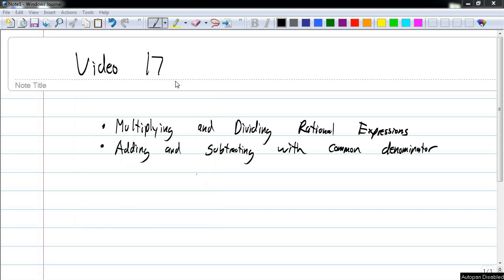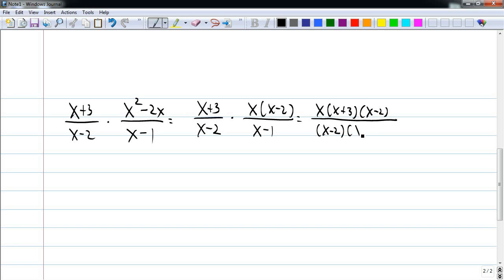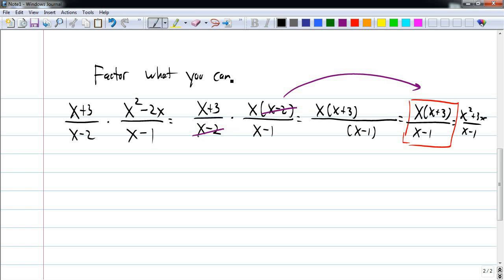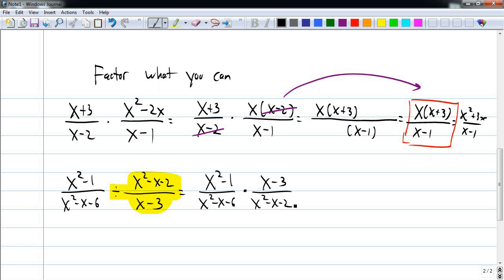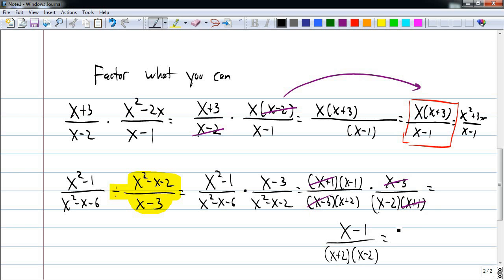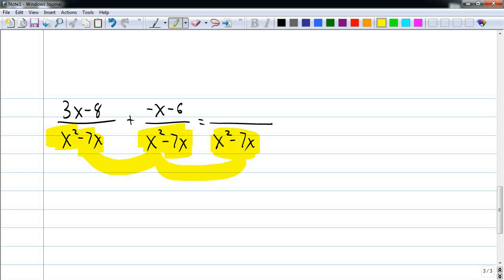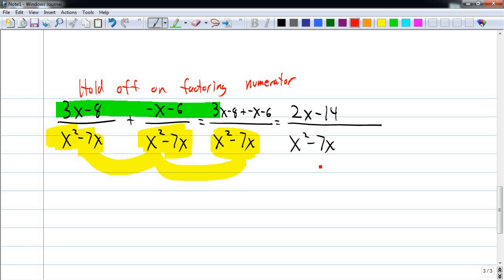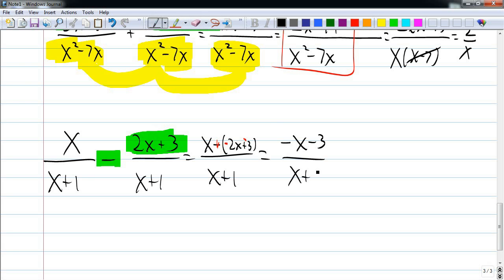Video 17 (IPC) - Arithmetic with Rationals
Adding and Subtracting with common denominators